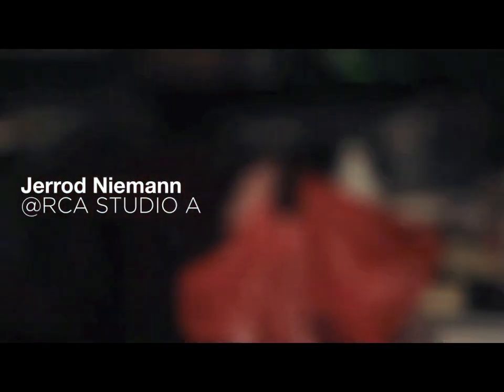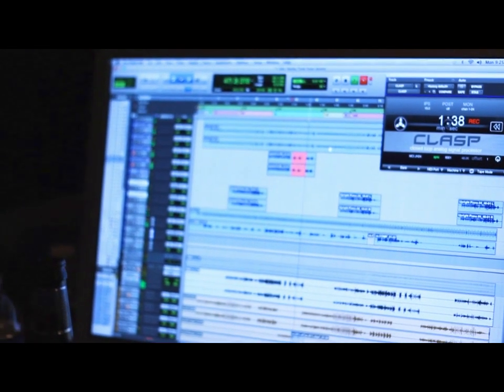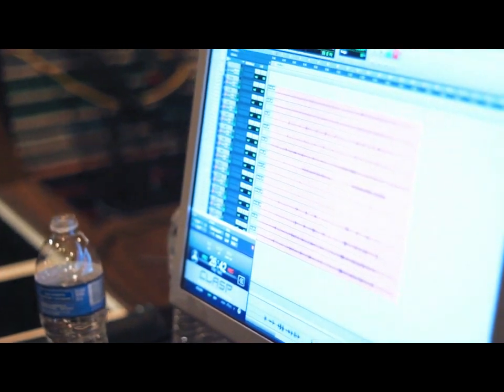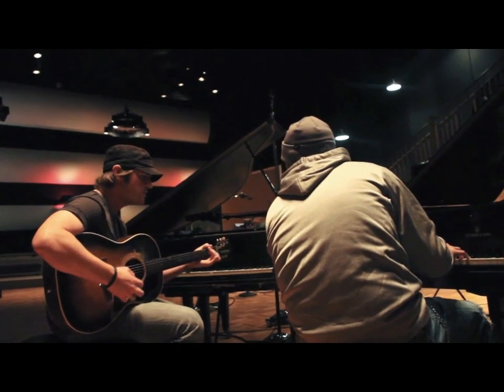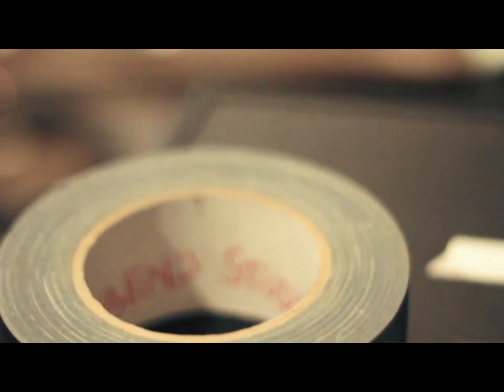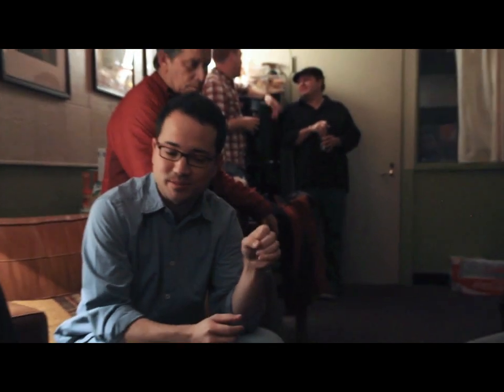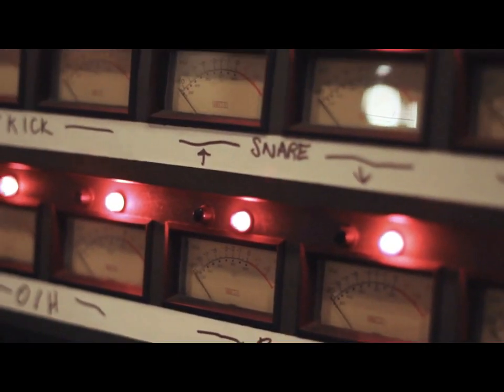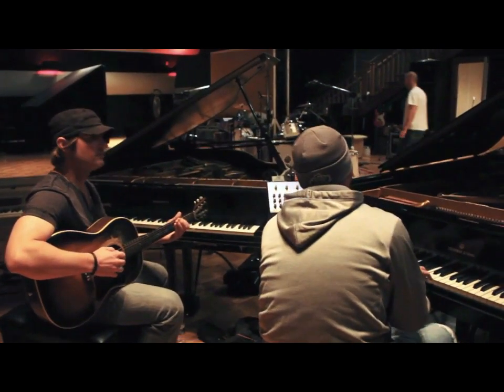Clasp in Action - Jerrod Niemann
In the studio using CLASP for the Jerrod Niemann record, on SONY Arista.